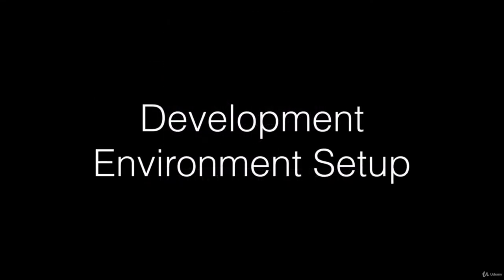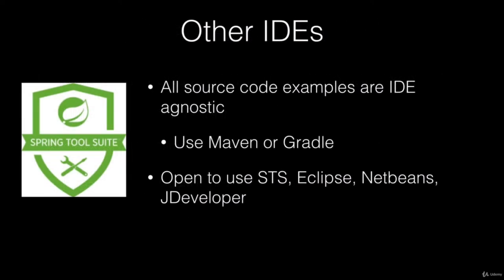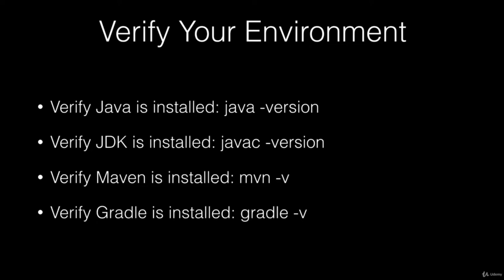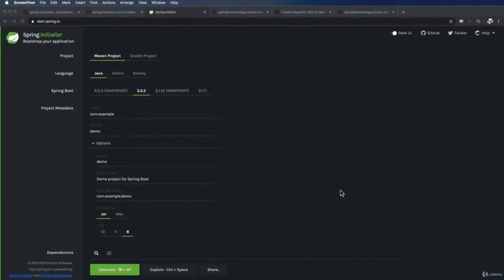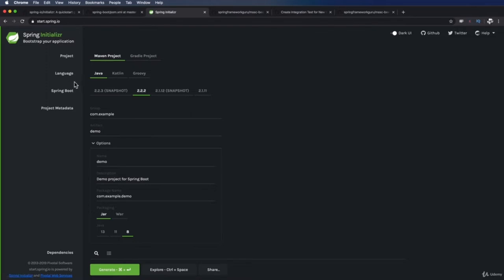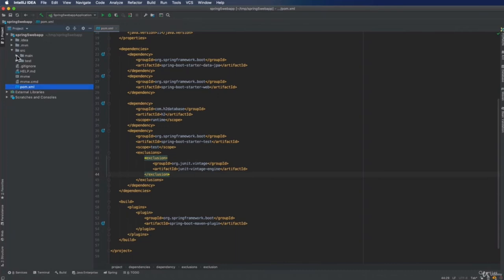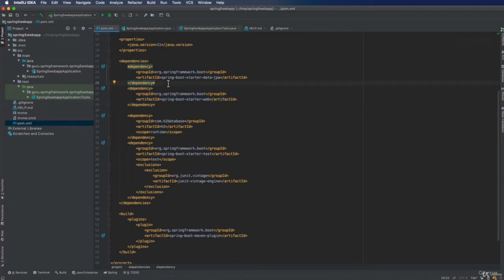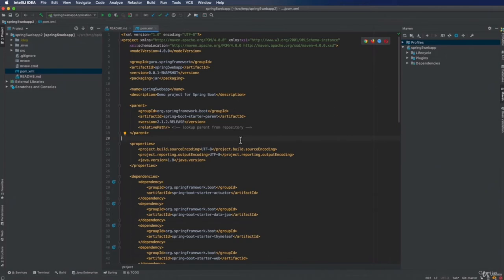Build a Web Application with Spring Boot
In this tutorial, you'll learn how easy it is to build a web application using Spring Boot. Create the initial Spring Boot project using the Spring Initializer.
Secure a Spring Boot REST API With JSON Web Token

Next is creating JPA Entities for persistence to a database using Hibernate.

Spring Boot will auto configure an in-memory H2 database, and you will see how to use Spring Boot with Spring Data JPA to initialize data into the database.

Finally, you are shown how to display data from the database on a web page with Spring MVC and Thymeleaf templates.

If you are new to Spring Boot, this is the perfect course to get you started!

        Learn How to Create A Spring Boot Web Application
        Create a new Spring Boot Project
        Store and Retrieve Data with Spring Data JPA
        Use Thymeleaf to Display Data from a Database to a Web Page

        Basic Java knowledge is required

    Who this course is for:

        Java Developers
        Anyone wishing to get started with Spring!